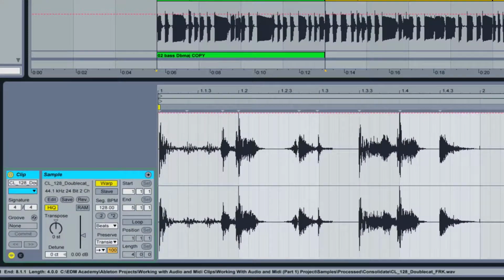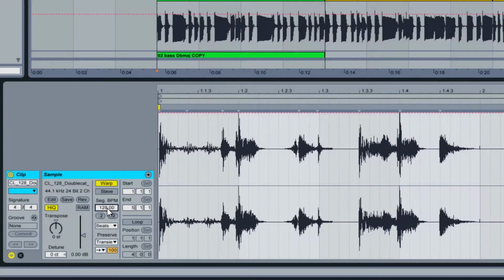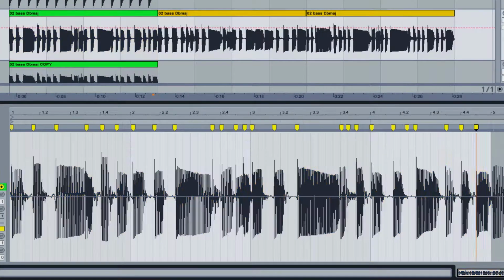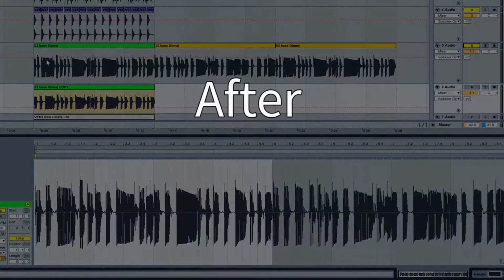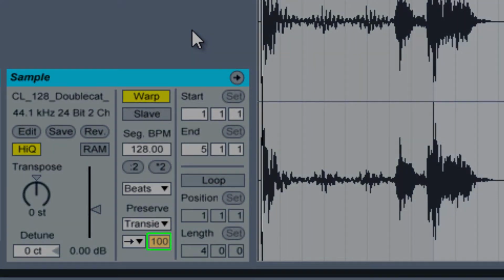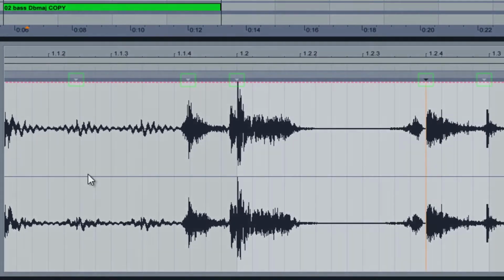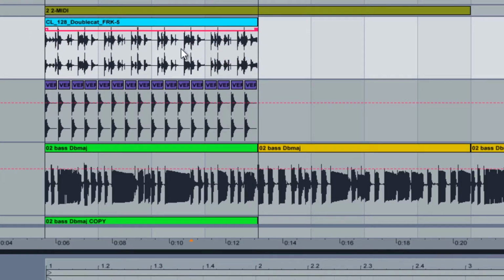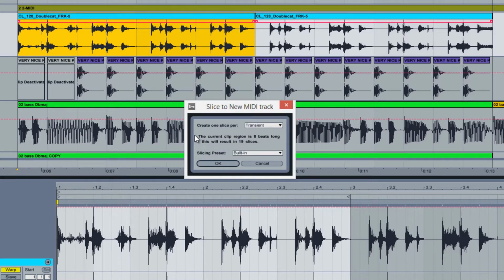Tutorial: Working With Audio and Midi (Part 1)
In this video we show you how to use and manipulate audio and midi in Ableton. In part 1 we focus on audio.